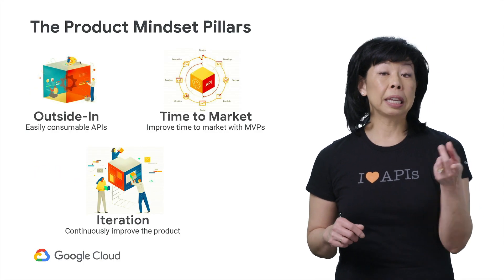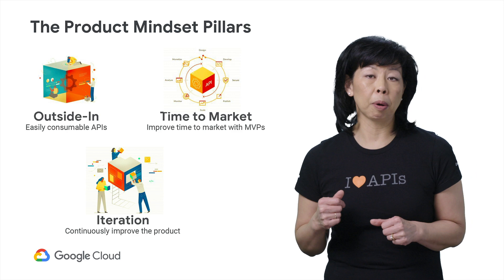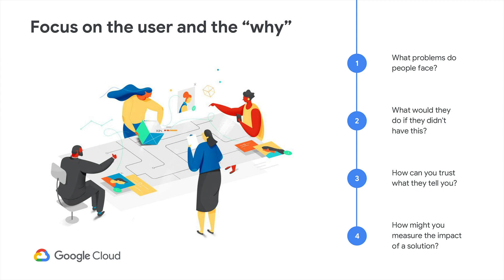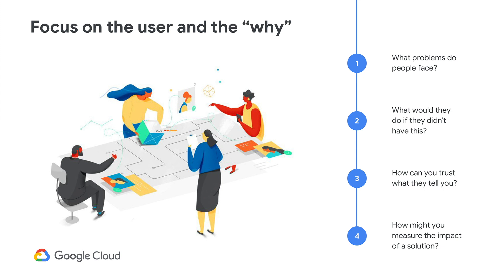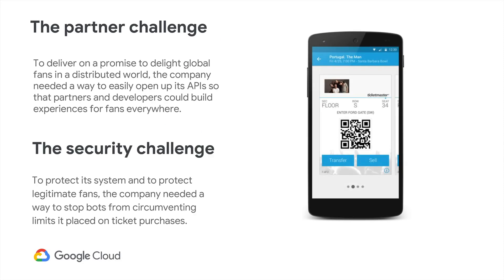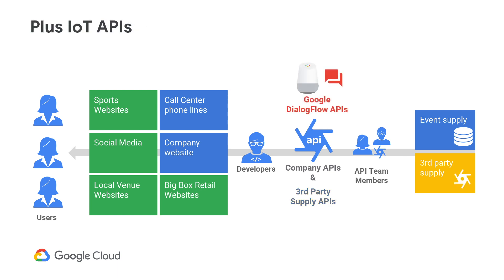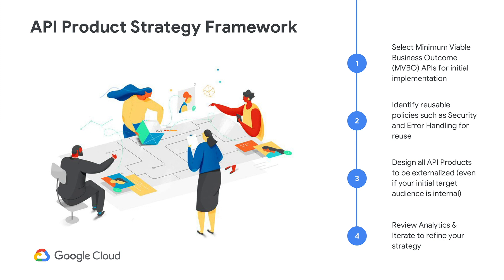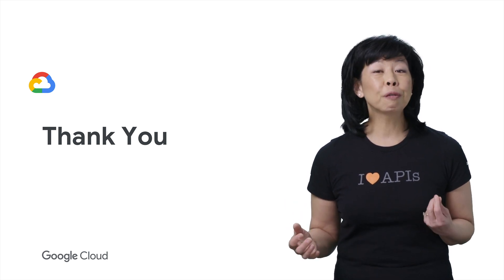2-04 API Product Strategy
We share best practices for defining your API Product Strategy.